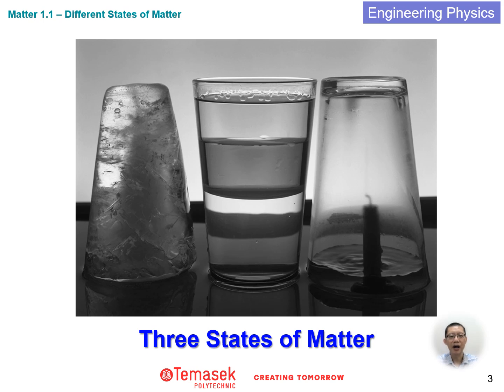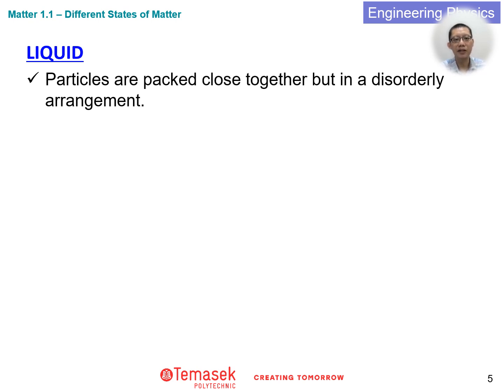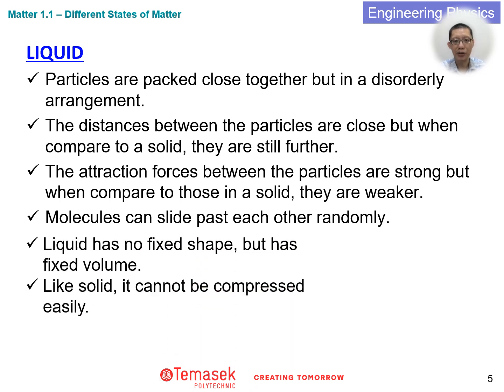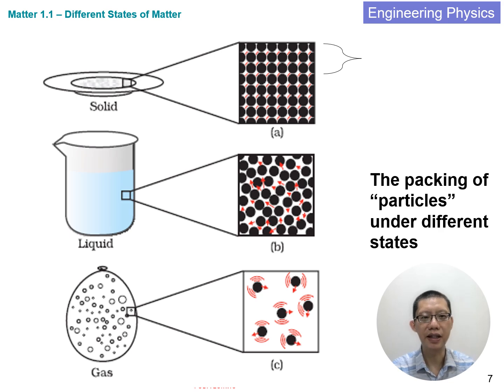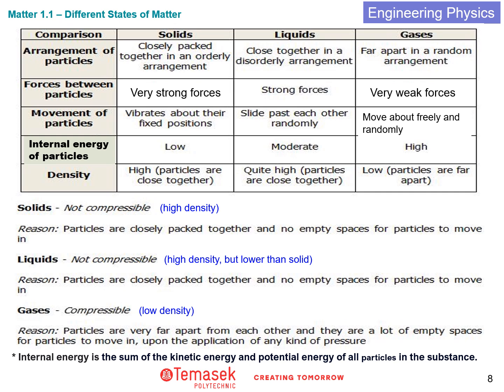LO1 1 States of Matter